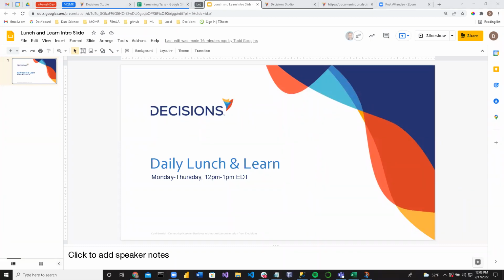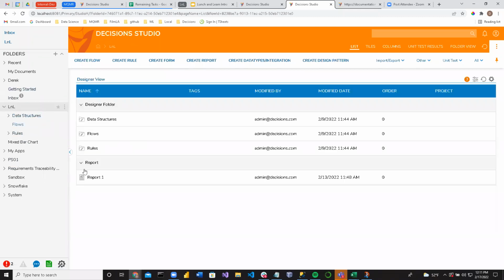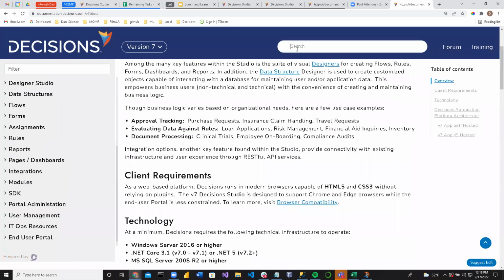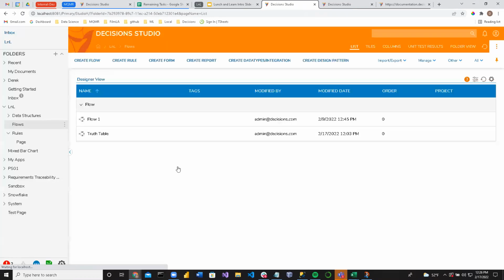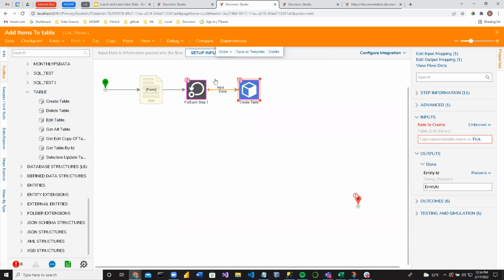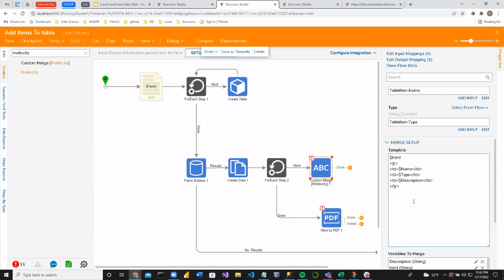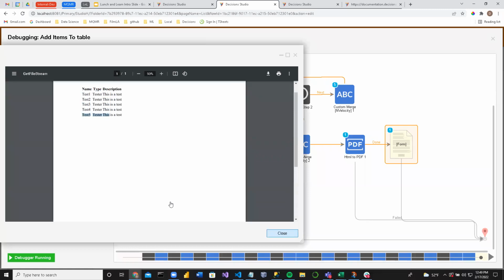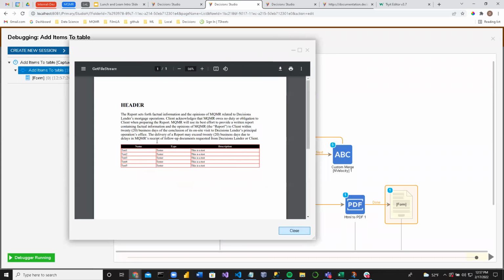Decisions Q&A - Lunch and Learn 2/17/2022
"I have an external truth table in my flow with more than 1000 records. The data source is a database structure in Decisions. My flow uses this truth table with a foreach step. It is taking almost 20 seconds to debug the whole flow (it takes more time whenever it needs to go through the truth table). How can I improve flow execution runtime? Also, I have a page with CRUD actions with the same data as the external truth table and it takes a few seconds to load. Is it possible to improve this time too?" -- 1:13

"How can I optimize the data source in the report viewer?" -- 9:51

"Where should we set the Database Index?" -- 14:59

"How can I count something in the report for example if I want to know the count of open assignments and count of acknowledge assignments?" -- 20:10

Best practices on PDF generation in Decisions, HTML tables including Merge Text Editor -- 26:40